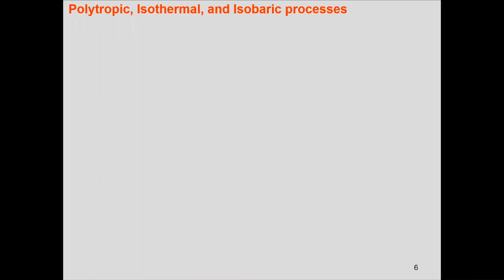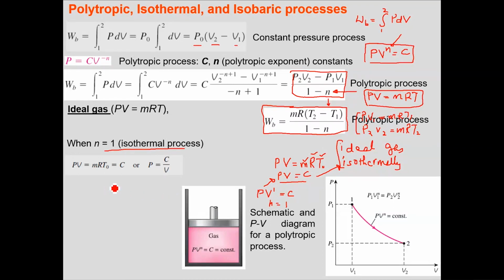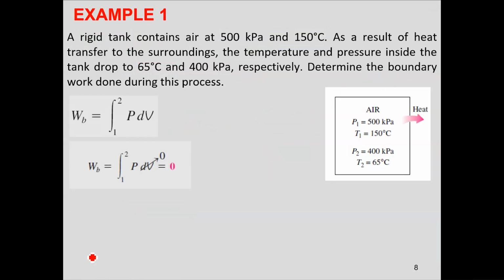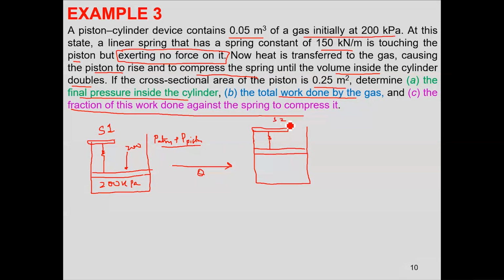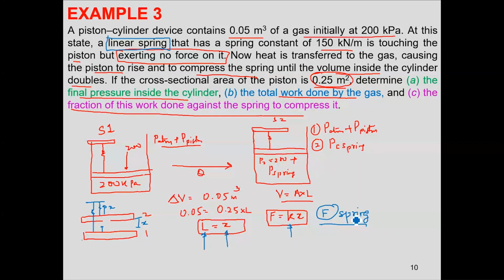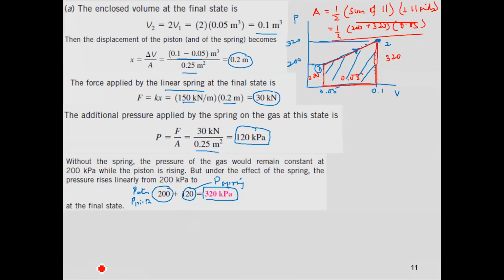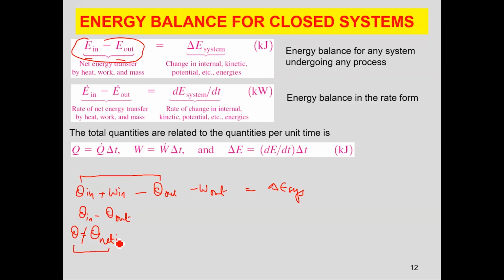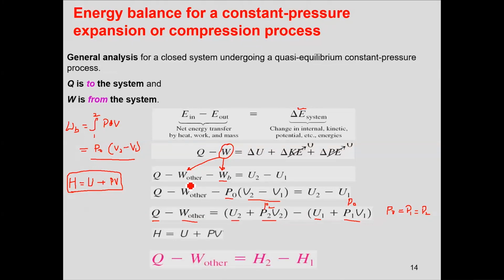Thermodynamics | Lecture 21